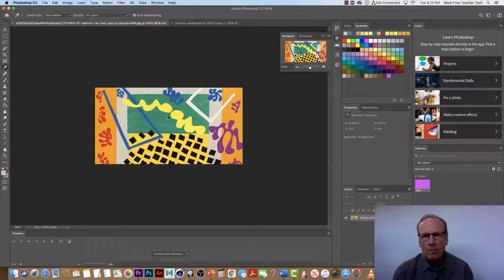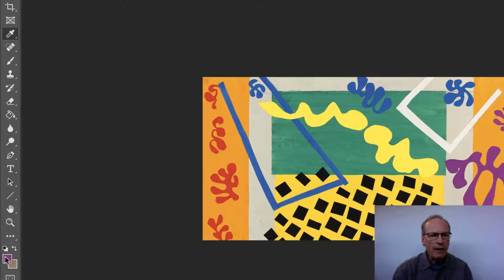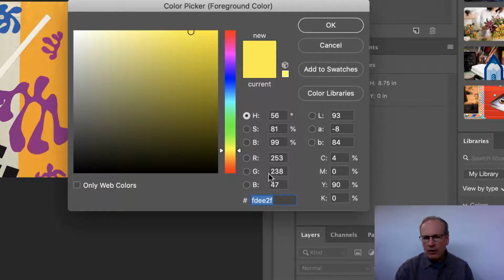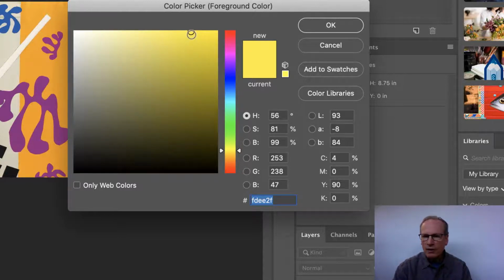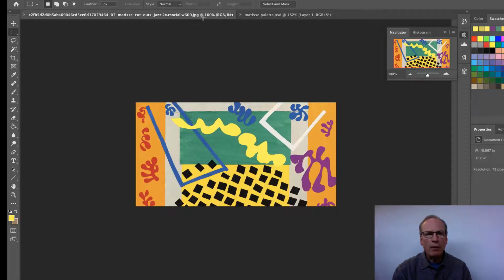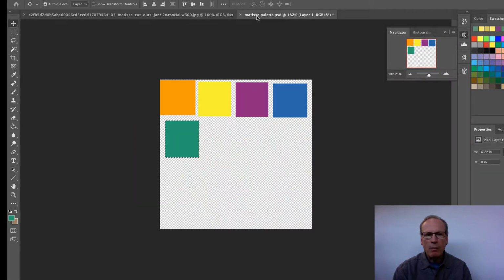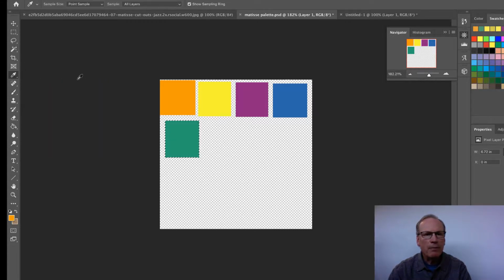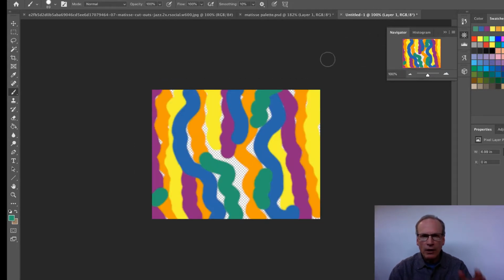How Photoshop Uses Color